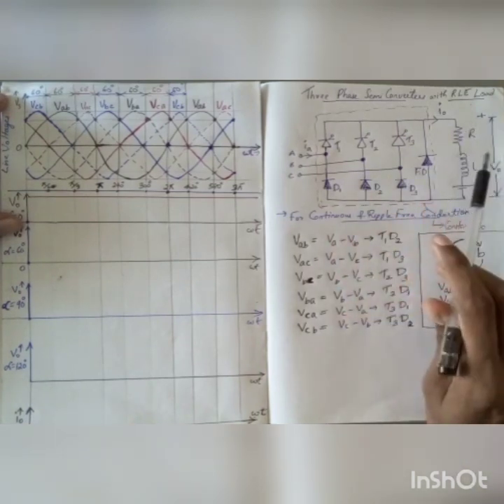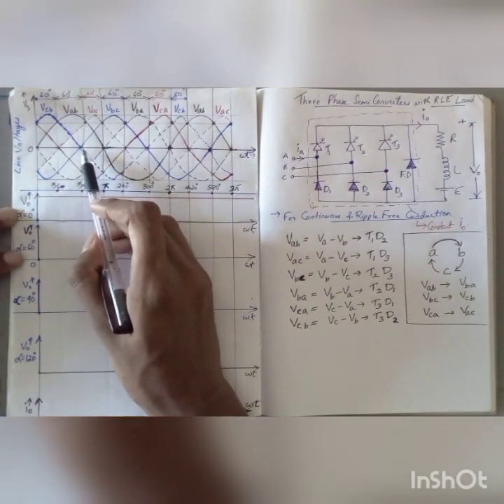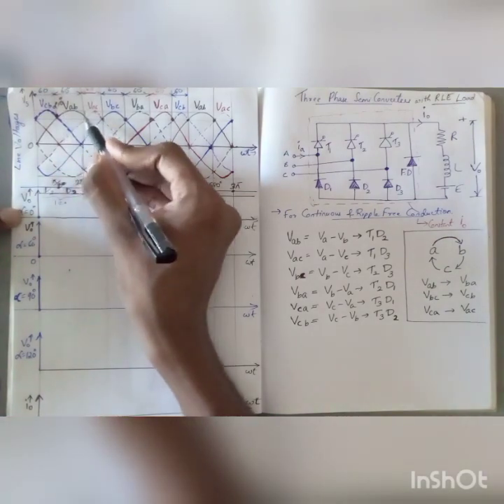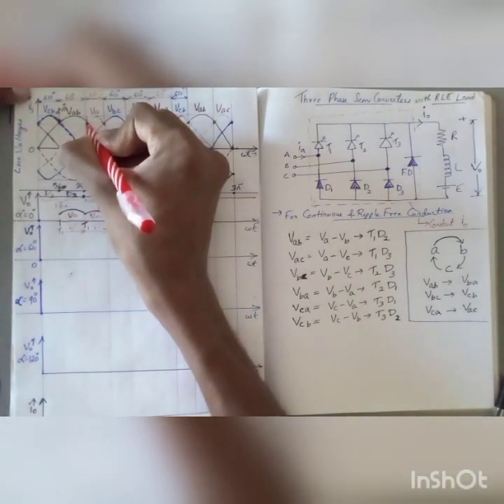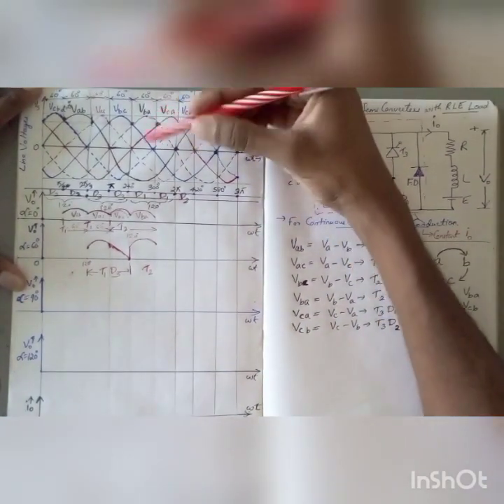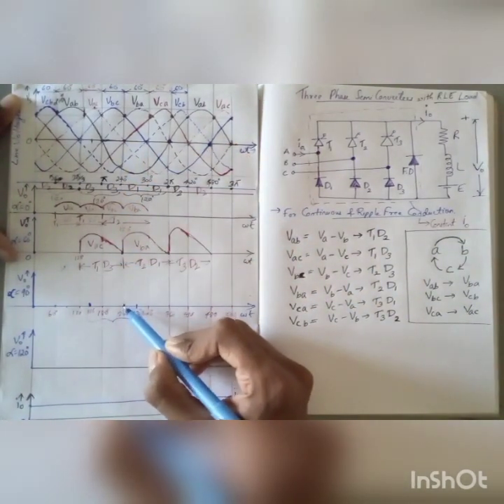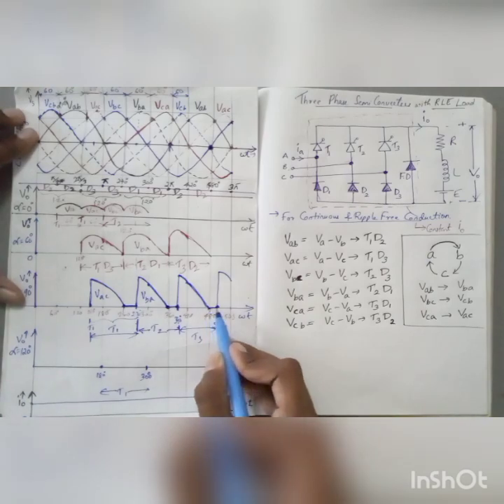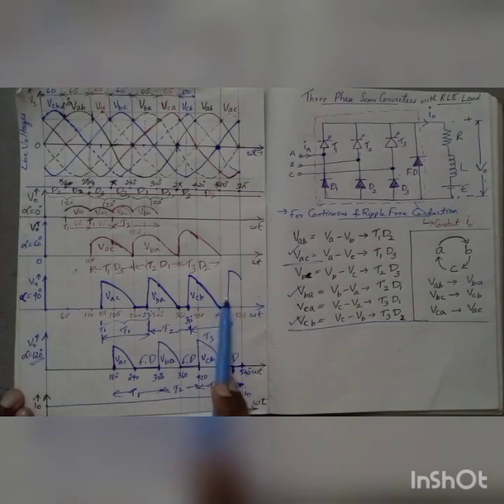Three Phase Semiconverter with RLE load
Working of Three Phase semiconverter with RLE load is explained along with a comparitive study with Three Phase full converter. Also waveforms of output voltage for different firing angles are also explained.